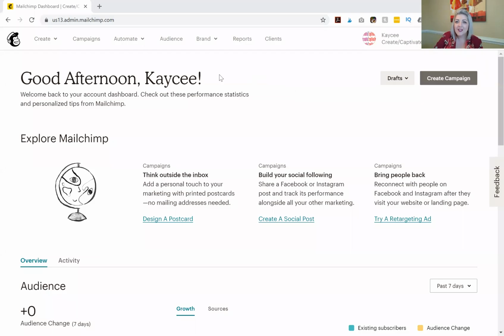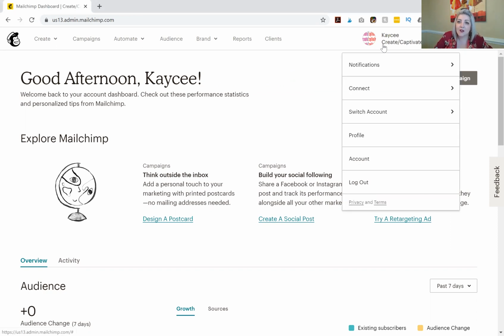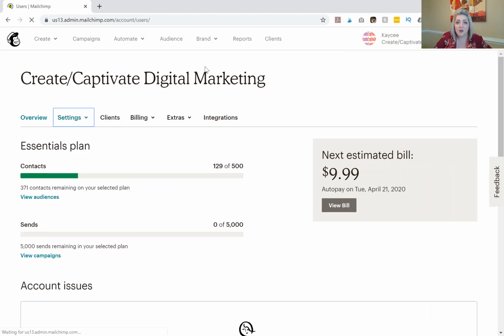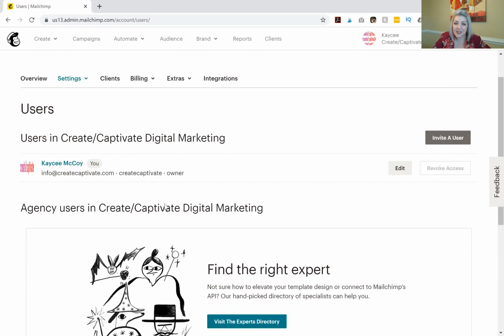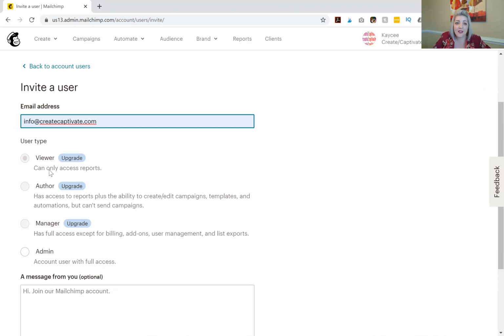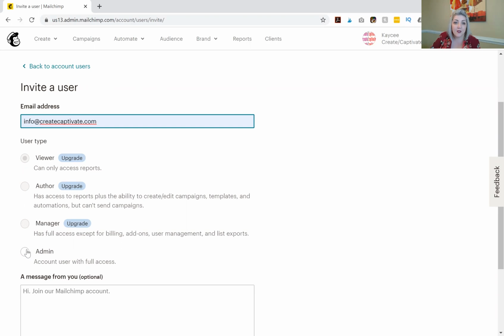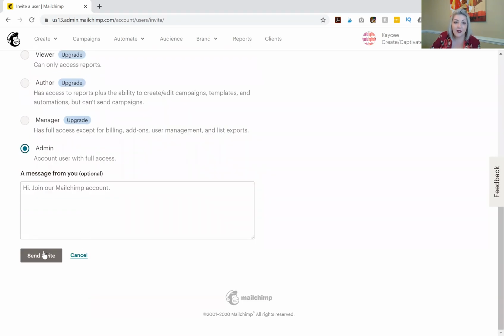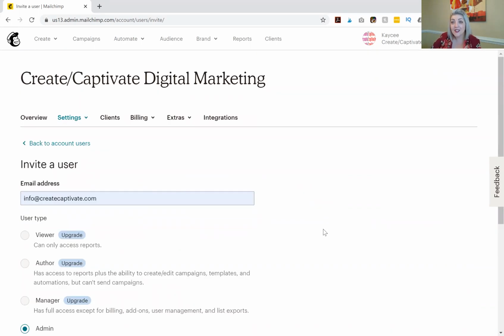How to Invite Users to Manage Your MailChimp Account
Need to grant your marketing team access to your MailChimp account?  Watch this video to learn the quick and easy steps to inviting MailChimp users to access your account.